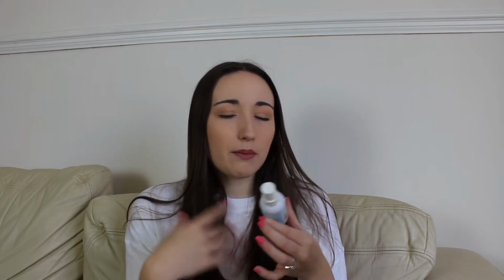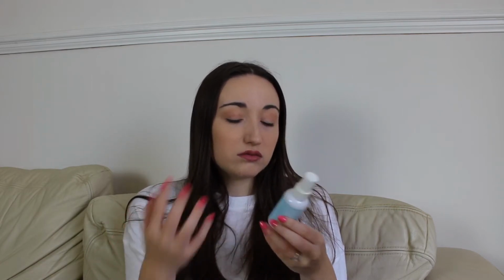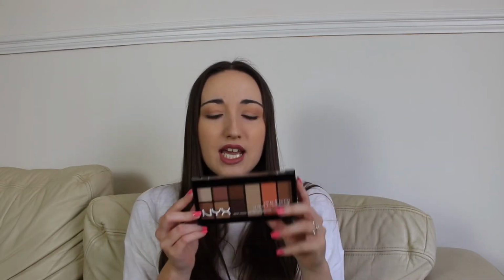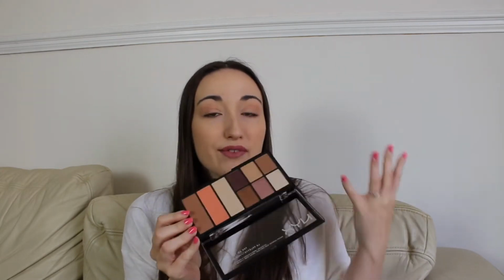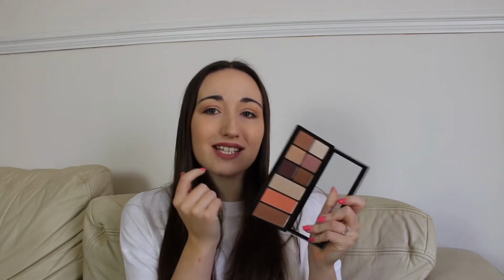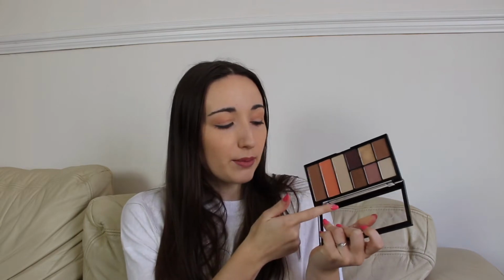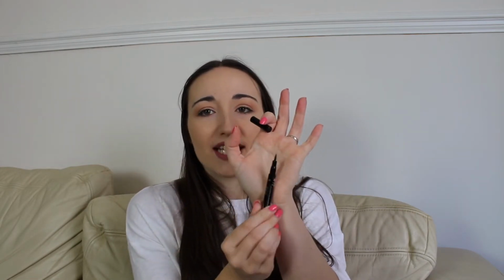Current Beauty Favourites | 2017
Hey guys, here are my favourite beauty related products that I have really been into the last few months. Hope you guys enjoy! :)

Products Mentioned:
Rimmel Lasting Finish 25hr Foundation - Ivory
NYX Pro Foundation Mixer - White
Barry M Hydro Fix Primer Water
NYX HD Photogenic Concealer - Porcelain
NYX The Go To Palette - Wanderlust
NYX Prismatic Eyeshadows:
Girl Talk
Golden Peach
Punk Heart
Bedroom Eyes
Ciate London Fierce Flicks Eyeliner - Black
Colourpop Super Shock Cheek Blush - Between The Sheets
Colourpop Super Shock Cheek Highlight - Lunch Money
Barry M Lipstick - Truffle Shuffle
Colourpop Ultra Satin Lip - Alyssa
Aveeno Daily Moisturising Hand Cream
Real Techniques Miracle Cleansing Sponge
Morphe R37 Brush
Sigma F35 Tapered Highlighter Brush

What I'm wearing:
Top: Forever 21
Lips: Colourpop Ultra Satin Lip - Alyssa
Nails: Essie Gel Couture - Signature Smile